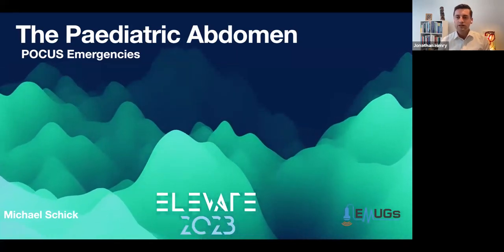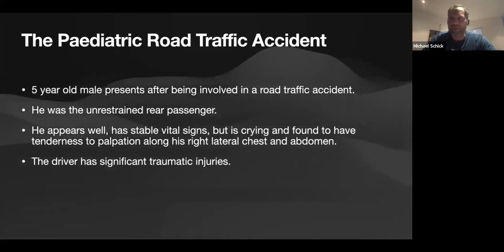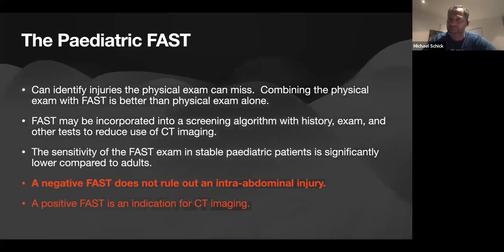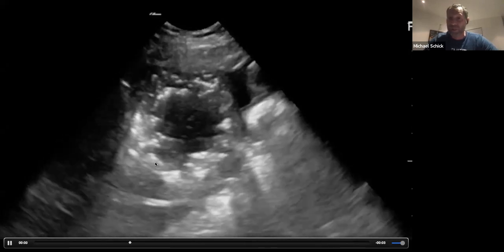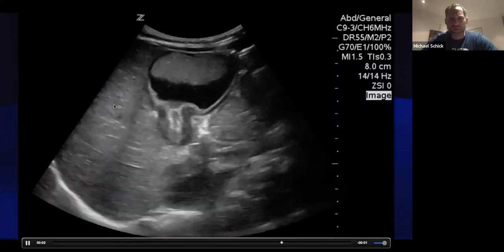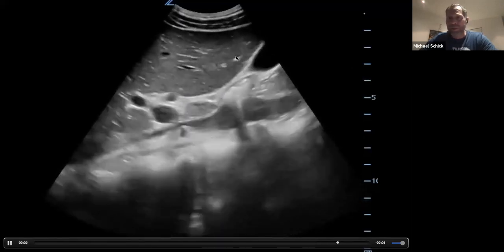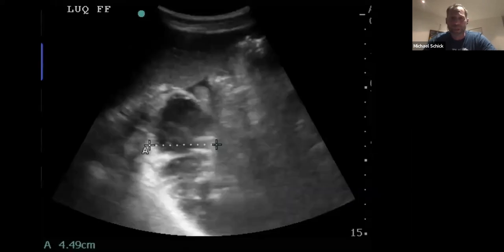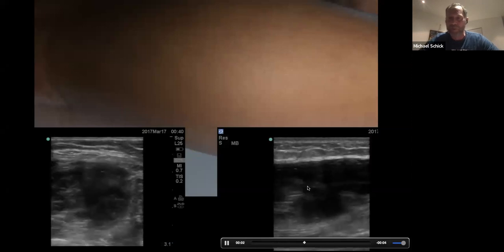Paediatric and Tropical Abdominal Ultrasound - Dr Michael Schick - PEARLS Nov 2023